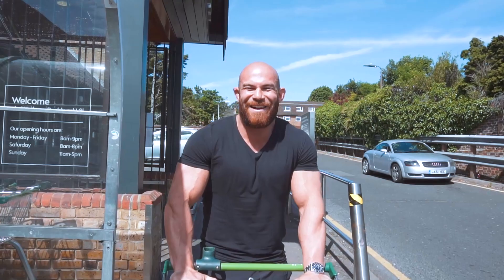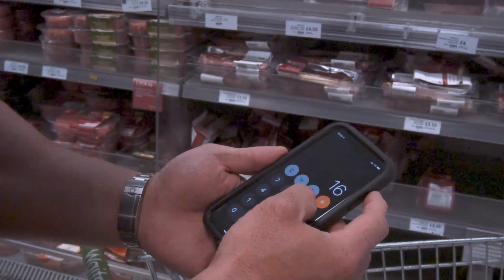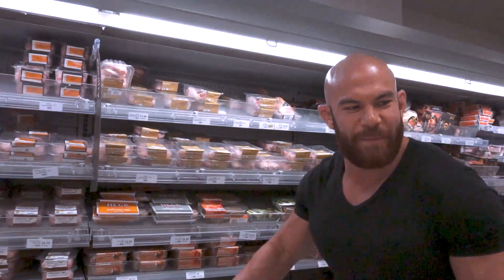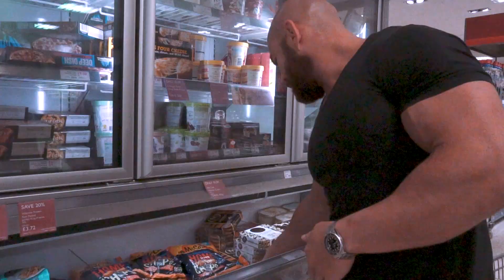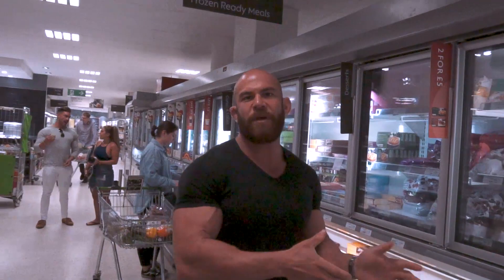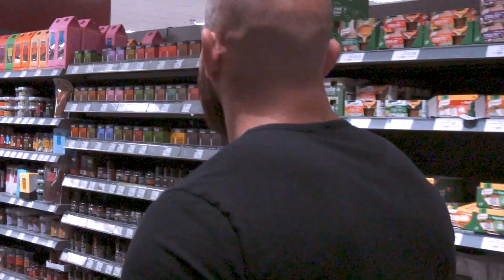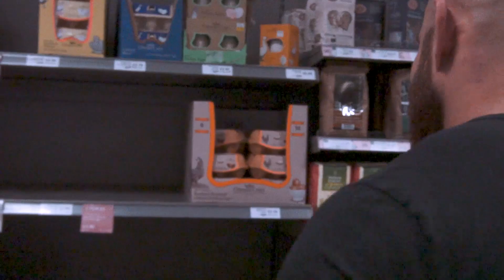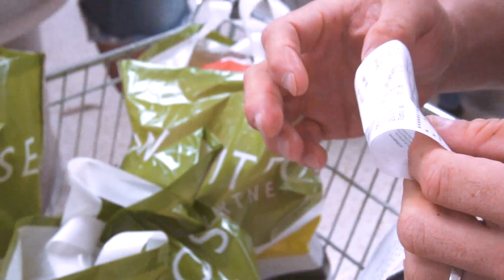Celeb Trainer James Cooper Takes Us Through His Weekly Waitrose Shop.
James Cooper From BodyTransformationLondon takes a trip to waitrose showing and expaining his food choices in depth.